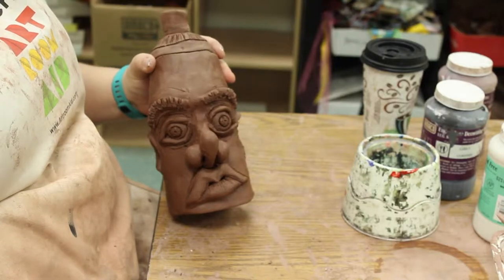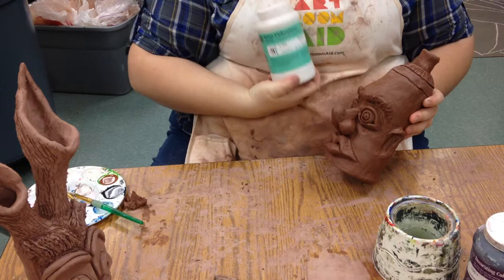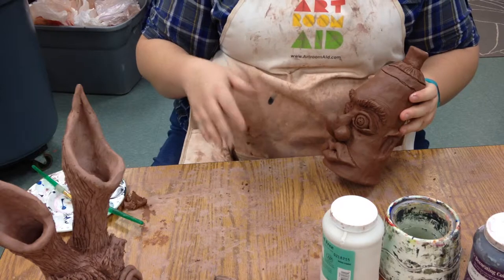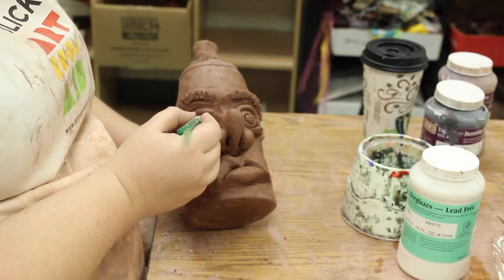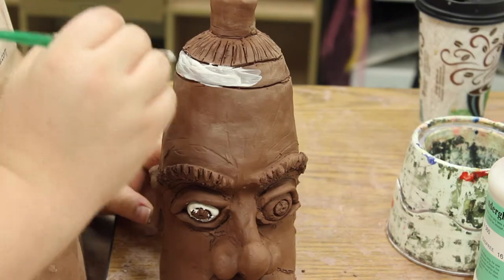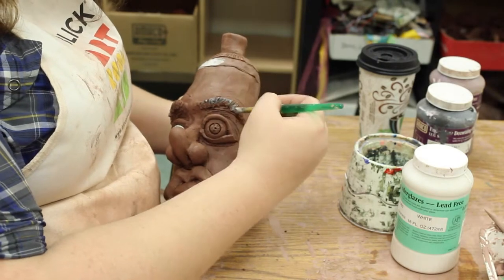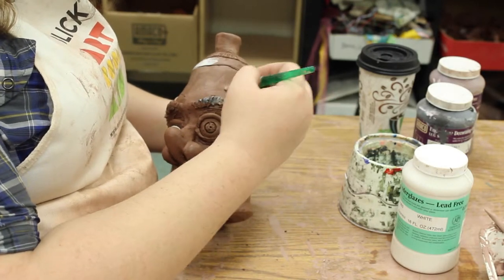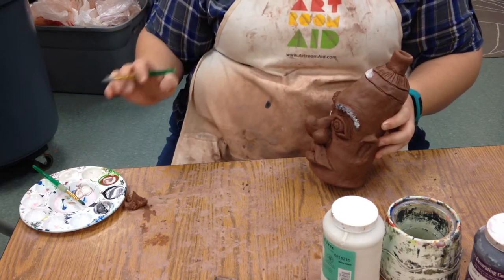Assembling a Face Jug: Using Underglazes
Susan Livingston demonstrates how to decorate your Face Jug with underglazes.